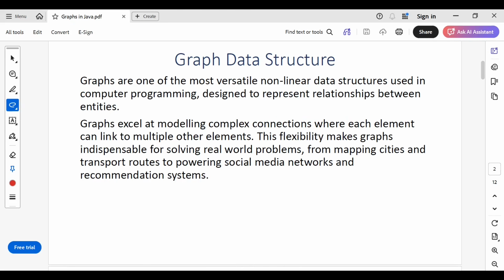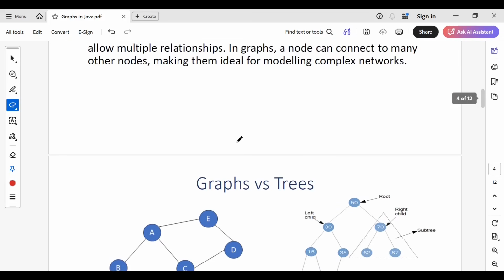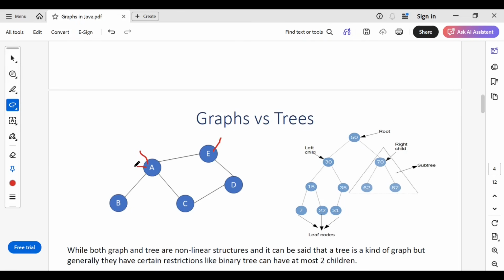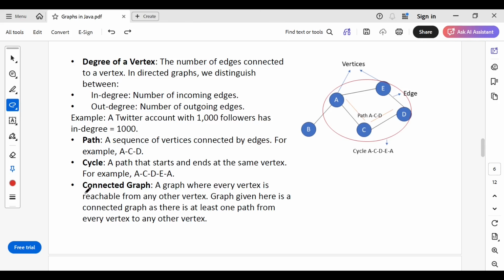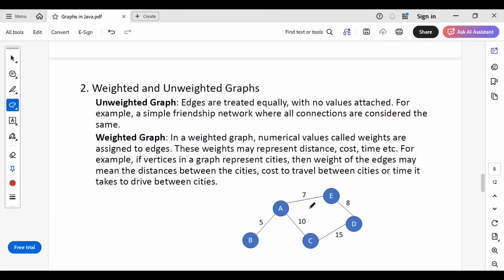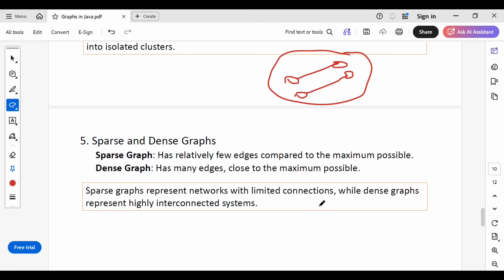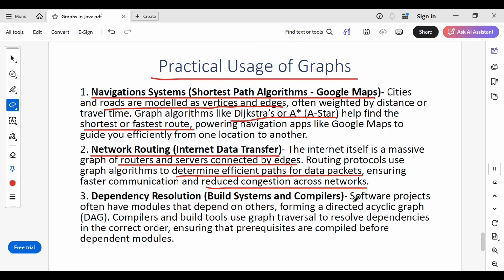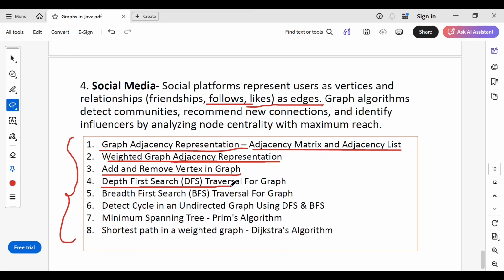Graph Data Structure Introduction | Java DSA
💥Master data structures and algorithms through this Java DSA Masterclass series.

In this video you'll learn:
🔸What is graph data structure
🔸Graph Vs Tree
🔸Graph terminology
🔸Types of graphs
🔸Graph use cases

Timelines:
0:00 Intro
1:15 Linear Vs Non-linear data structures
2:06 Graph Vs Tree
3:04 Graph nomenclature
5:48 Types of graphs
9:07 Practical use cases of graphs

👉Full Courses